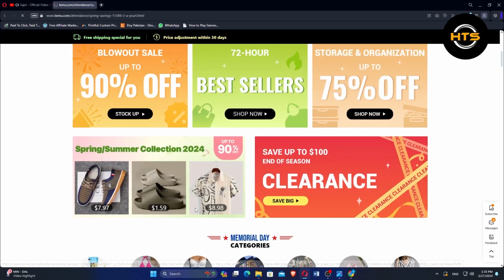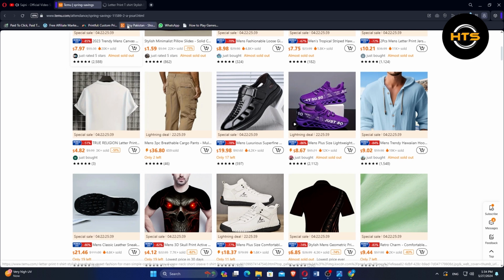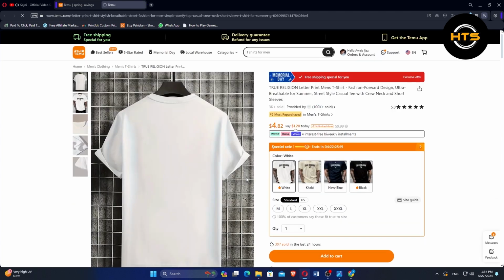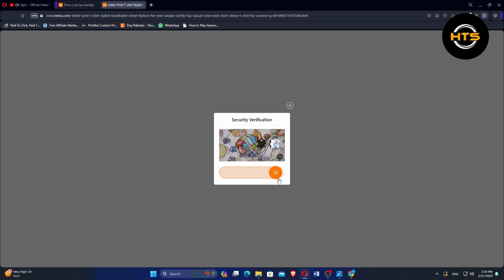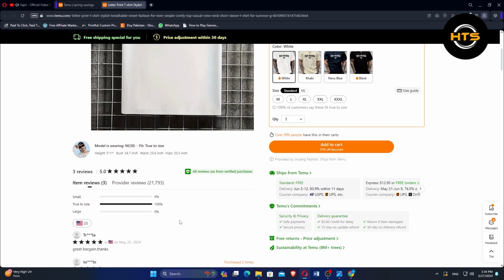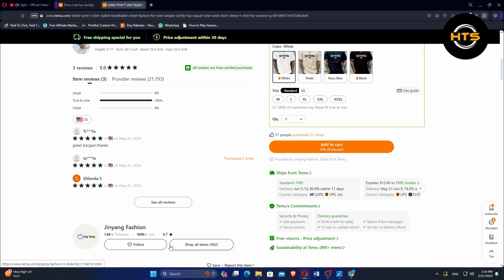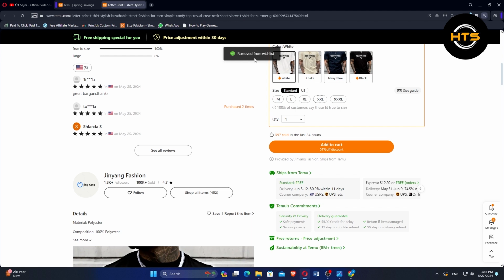How To Add Stuff To Your Wishlist On Temu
Hey everyone! welcome to this how to add stuff to your wishlist on temu video tutorial.

If you want to know how to add something to your wishlist on temu, this video is for you.

In this video, we will show you how to add stuff to your wishlist on temu.

The steps on how to add to wishlist on temu and how to add stuff to your wishlist on temu is easy.

After watching this video, you will find out how to add items to temu wishlist and how to add stuff to your wishlist on temu.